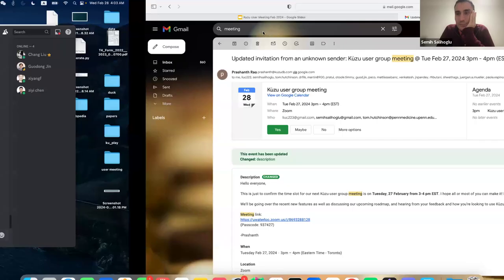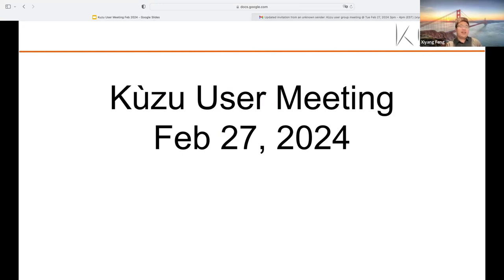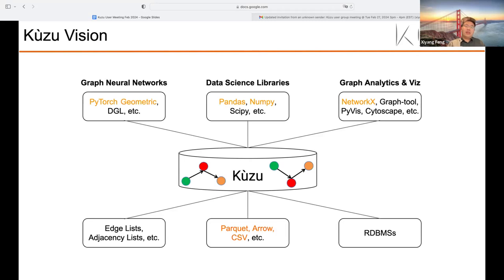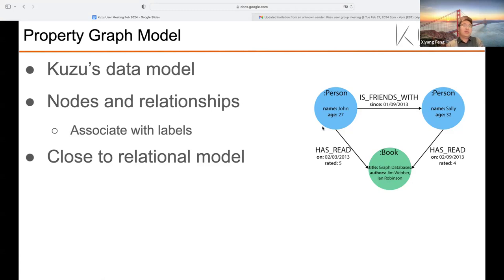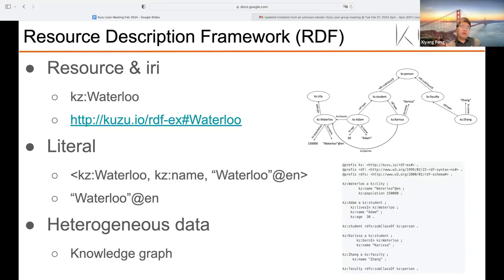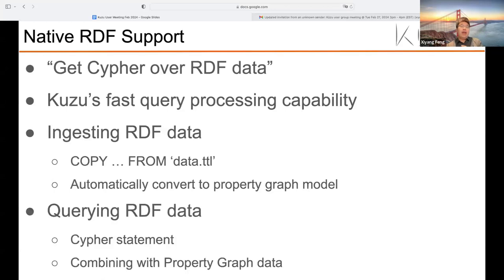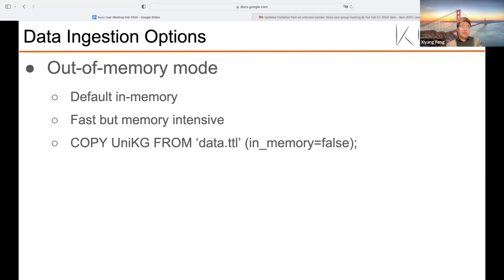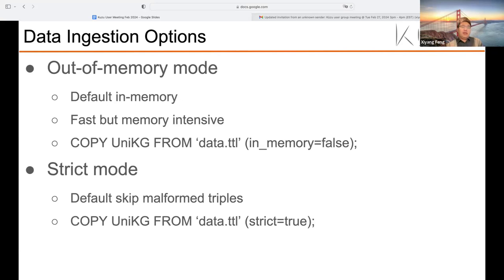Kùzu user meeting - February 27 2024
This is the recording of the fourth Kùzu user meeting. We discussed the new features from the v0.0.12 release up until the v0.2.0 release and talked about what's coming up in the next few releases.

Attendees:
Doug Fils, Jürgen Müller, Paco Nathan, Pratul Gupta, Tom Hutchinson, Zahidur Basher, Harish Butani, Semih Salihoğlu, , Xiyang Feng, Ziyi Chen, Prashanth Rao, Benjamin Winger, Chang Liu, Guodong jin, Jiamin Hou, Maxwell Li, Manh DInh, Mattias Sebanc

Highlights:
01:11 - Revisiting Kùzu vision
01:52 - Recap of property graph model
02:46 - RDF model and native RDF support in Kùzu
25:47 - Updating RDF graphs
29:00 - Extension framework
31:39 - Cypher features
34:02 - System internal improvement
35:42 - What we are doing for upcoming releases